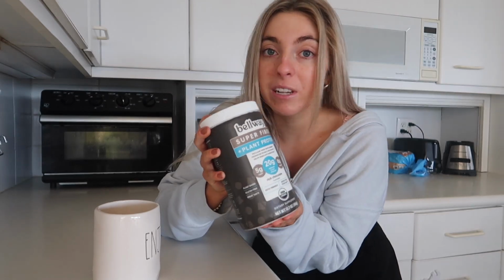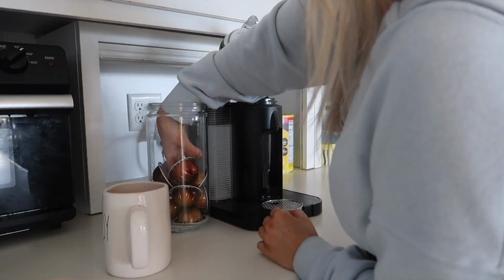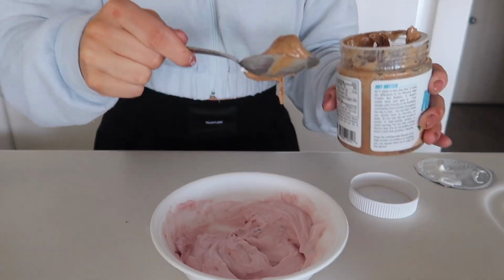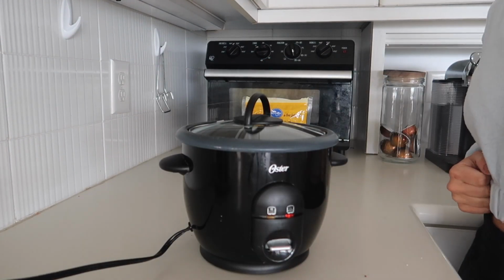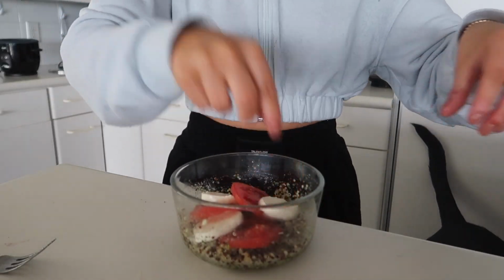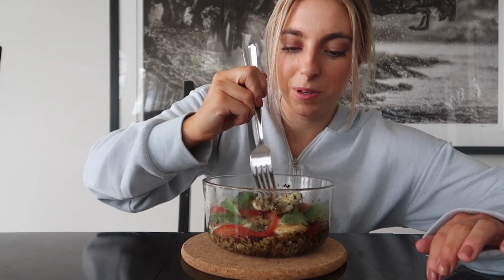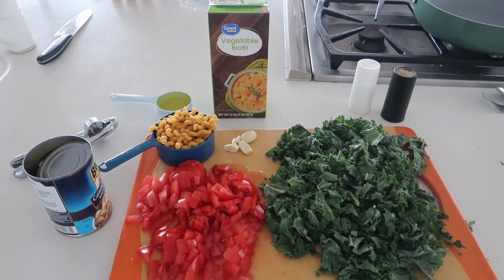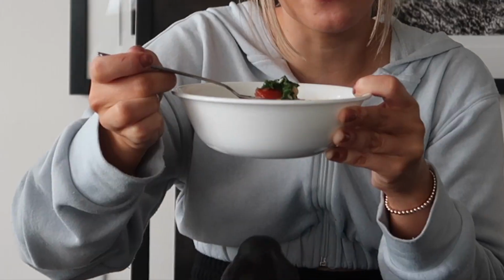What I Eat In A Day VEGETARIAN Edition: HIGH PROTEIN & Balanced Meals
Codes & Links:
Ana Luisa code: GREEEEN10 for 10%